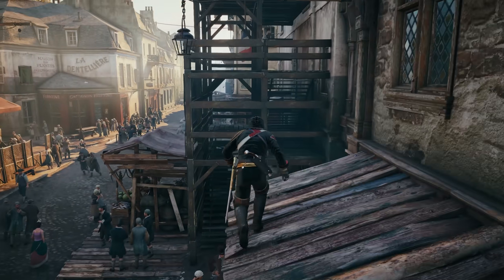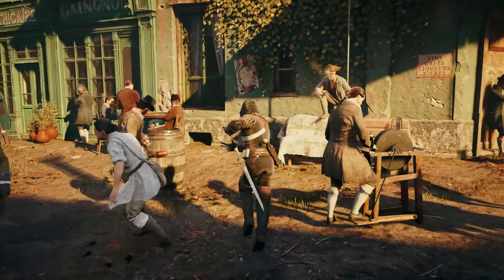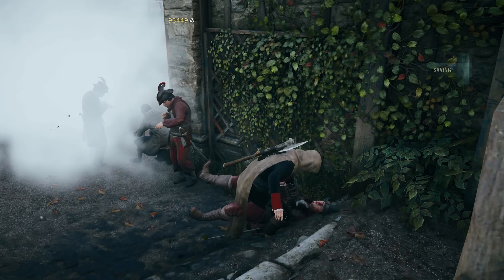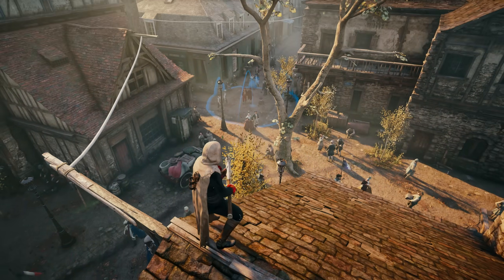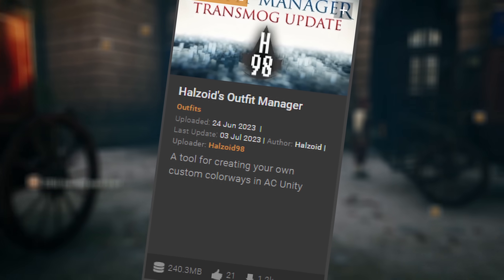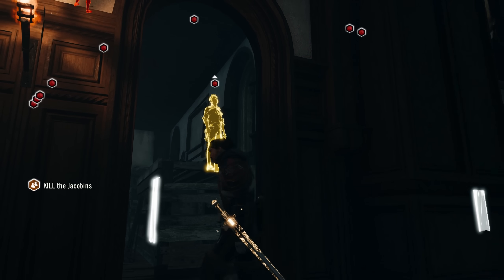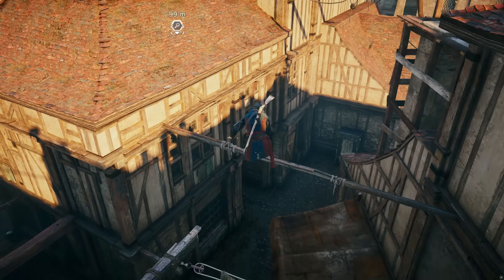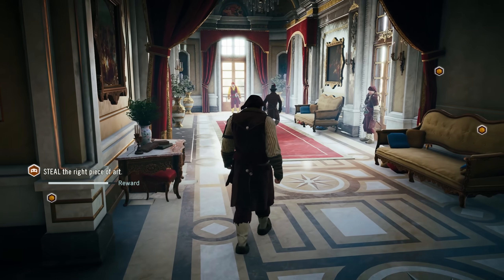Assassin's Creed Unity is now BETTER THAN EVER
Assassin's Creed Unity has always been a game that had so much potential for me. But for reasons we all know never really got to reach that potential. These new mods by NameTaken and Halzoid are finally unlocking some of that insane Assassin's Creed Unity potential...